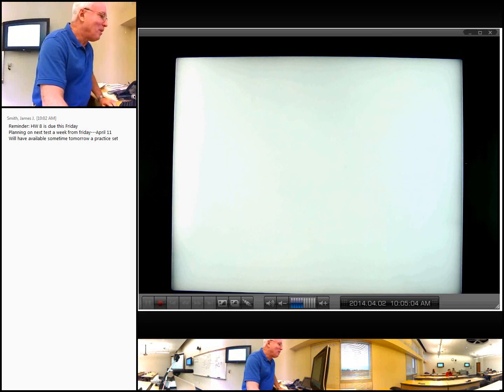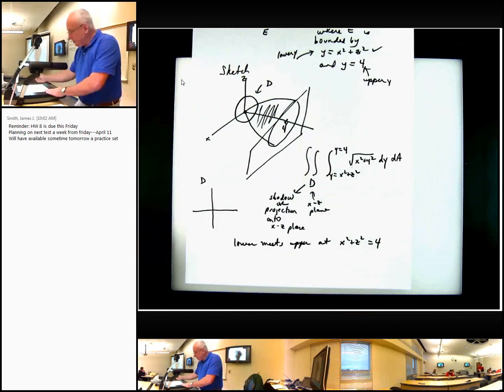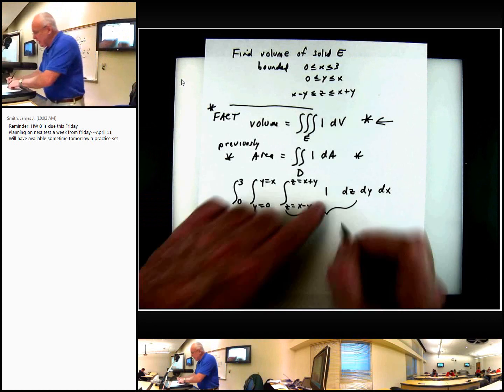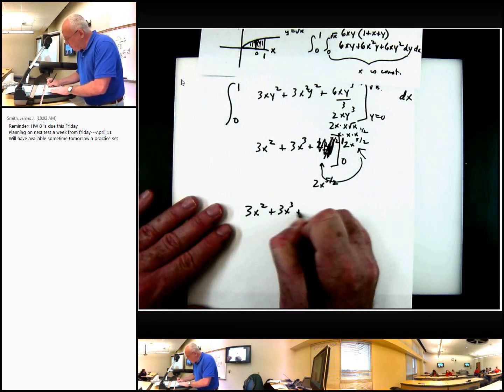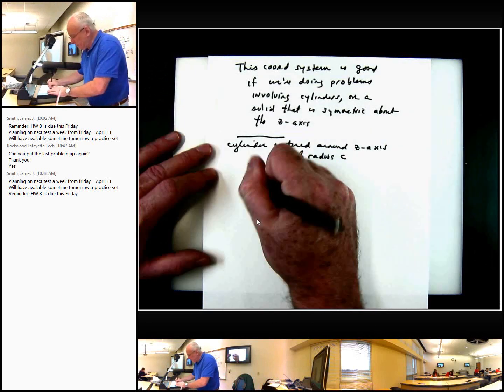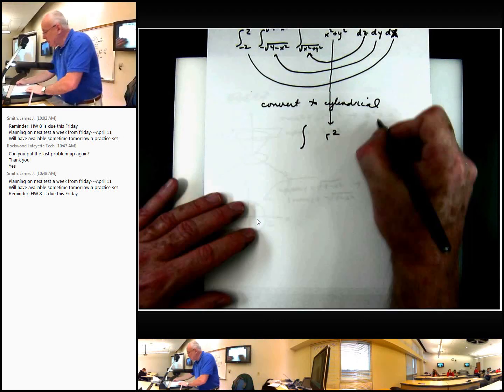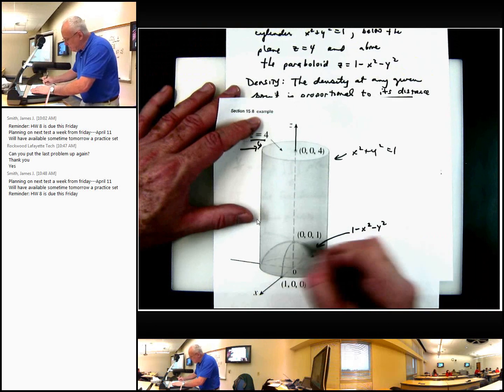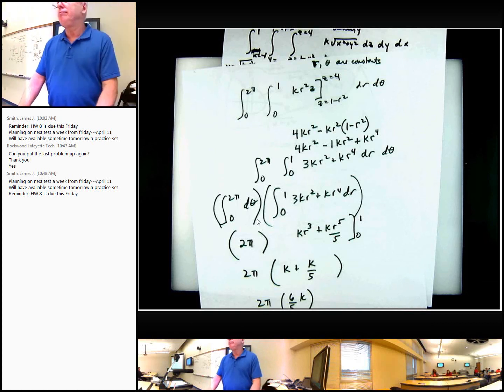Calculus 3 Lecture Wed Apr 2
Triple Integrals; Cylindrical Coordinates